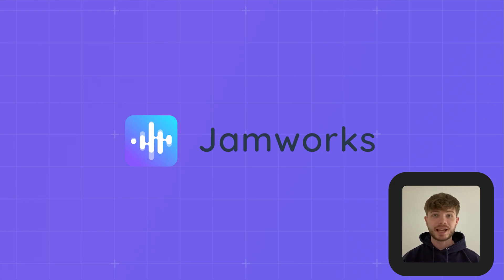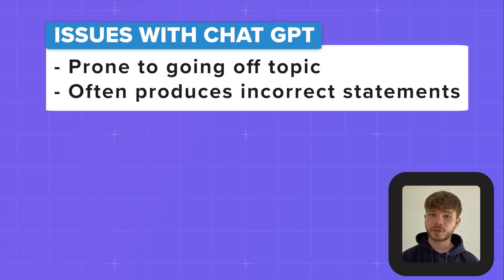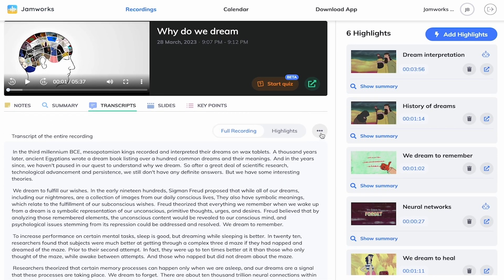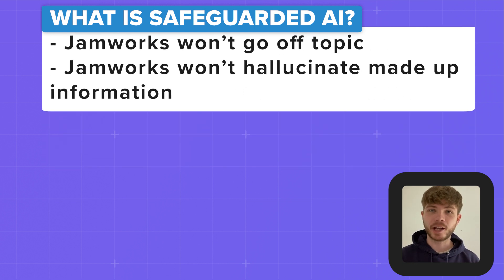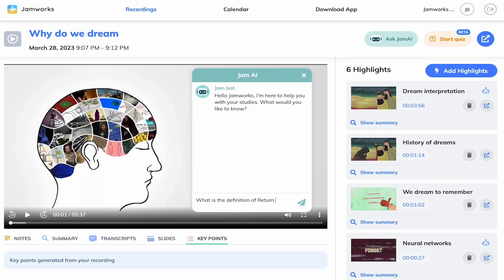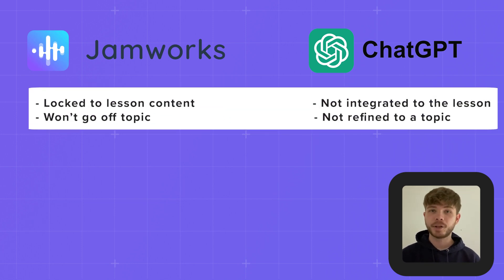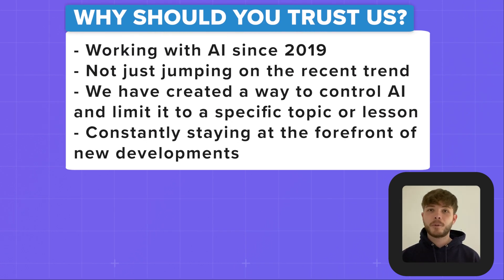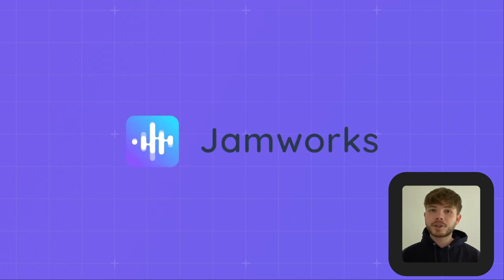Jamworks AI in Education